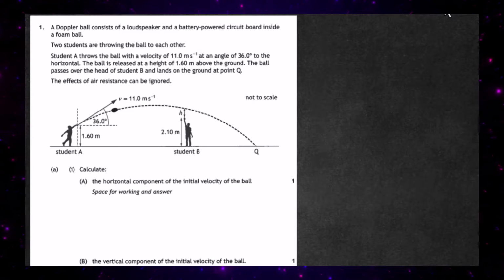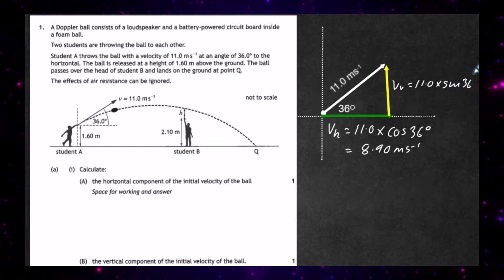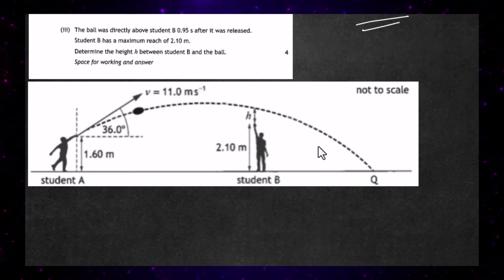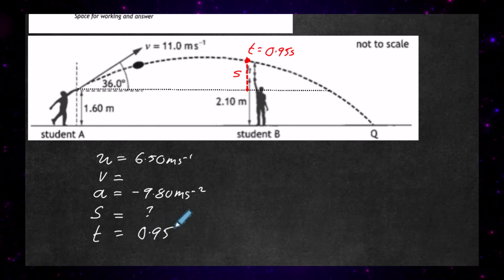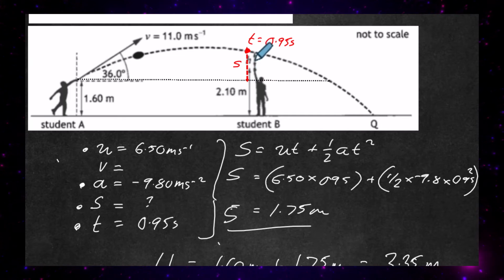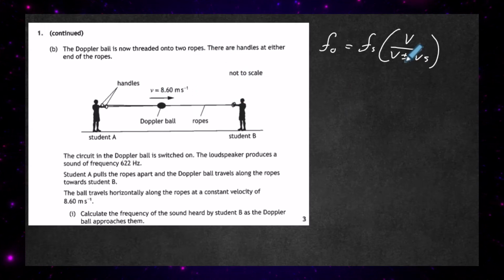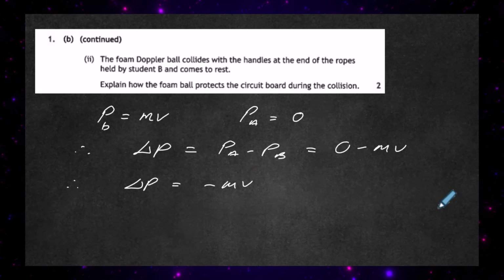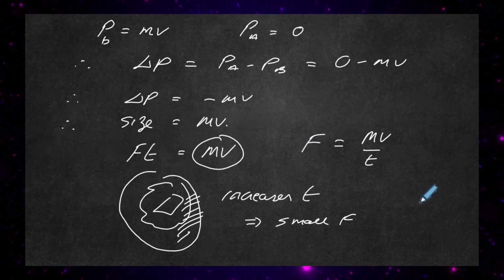Higher2024 Paper 2 Q1